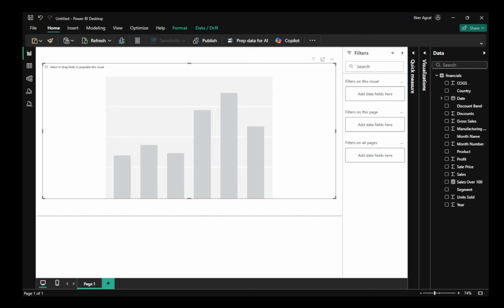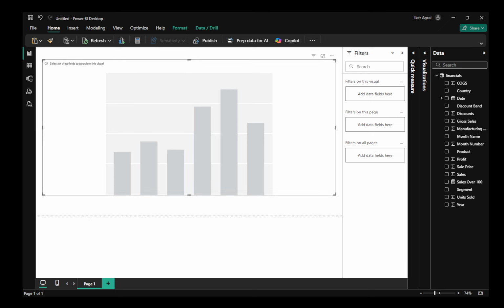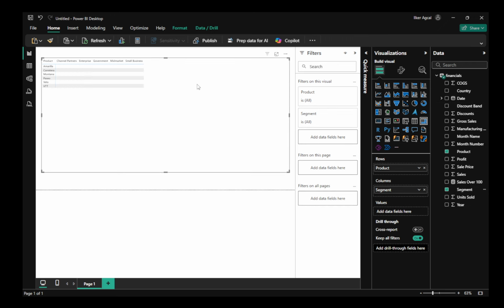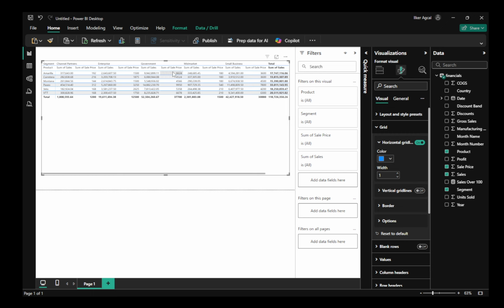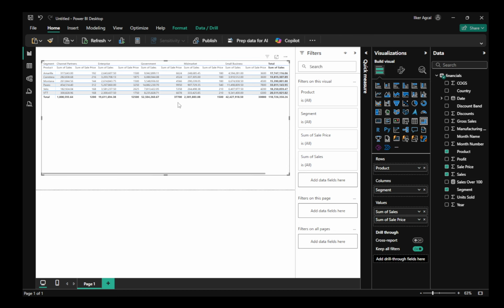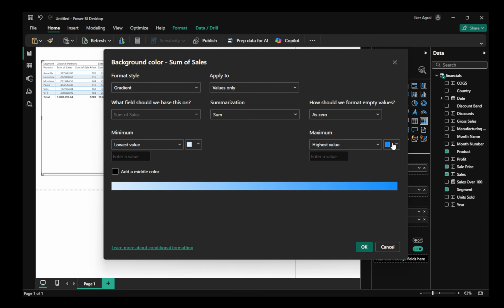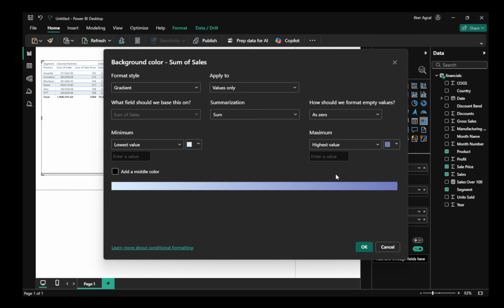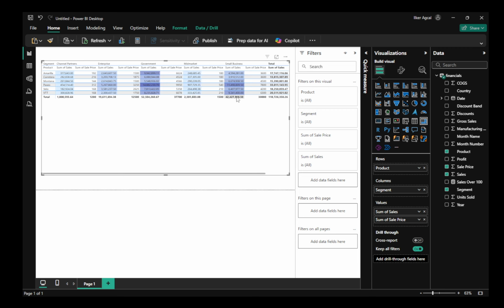How to Create and Conditional Format Power BI Matrix | Step-by-Step Tutorial (2025)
In this video, we’ll show you how to create and apply conditional formatting in a Power BI matrix visual. You’ll learn how to build a matrix from your dataset, format rows and columns, and apply rules such as color scales, background formatting, and data bars. We’ll also cover advanced tips like using DAX for dynamic formatting and improving readability for large reports. Perfect for beginners and professionals who want a complete guide to Power BI matrix formatting in 2025.